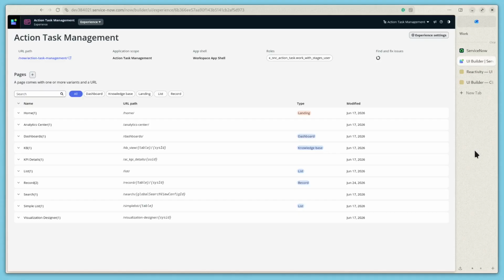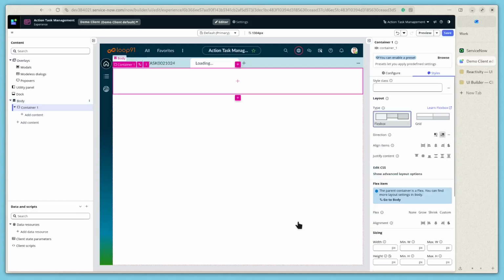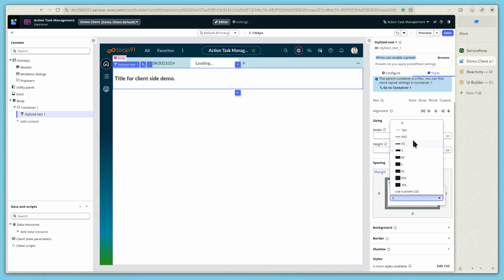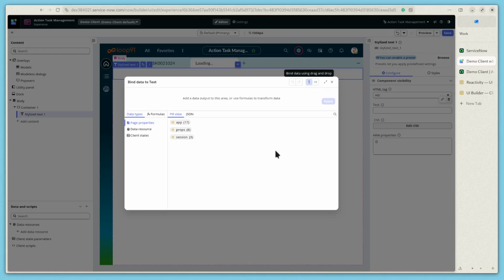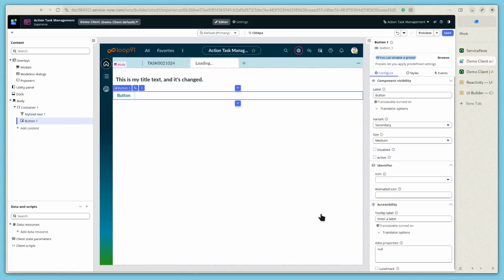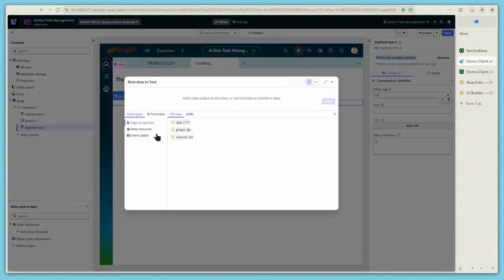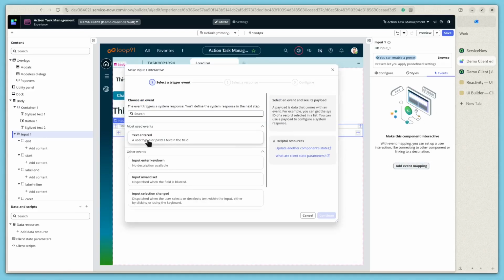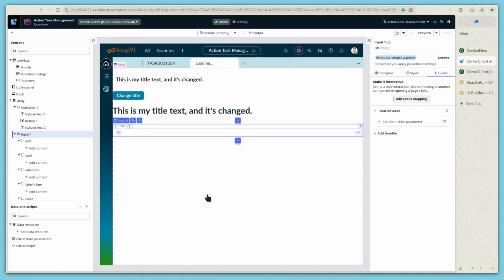ServiceNow UI Builder Tutorial #02 | Client States, Data Binding & Reactivity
Master the Client Layer in ServiceNow UI Builder! 🚀

In this second episode of our UI Builder series, I break down how the client layer works. Learn how to manage user experiences entirely on the client side without needing heavy backend resources.

We walk through creating components from scratch, setting up dynamic fields, and understanding web framework reactivity.

⏱️ Timestamps

00:00 – Introduction & Recap of Episode 1

00:55 – Creating a New UI Builder Page from Scratch

01:35 – Adding Layouts (Flexbox) & Static Text Components

04:50 – Static Input vs. Data Binding Explained

05:53 – Creating and Initializing Client State Parameters

06:10 – Binding Client State Parameters to Components

07:24 – Creating Buttons & Handling Click Events

10:04 – Understanding Reactivity in Web Development

10:35 – Dynamic Client States via User Text Input

13:14 – Summary & What's Coming Next!